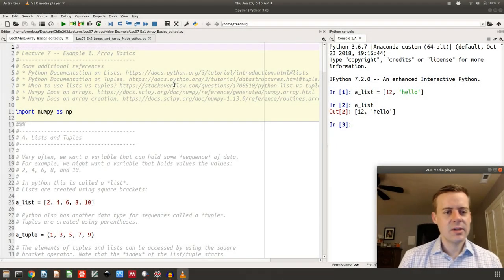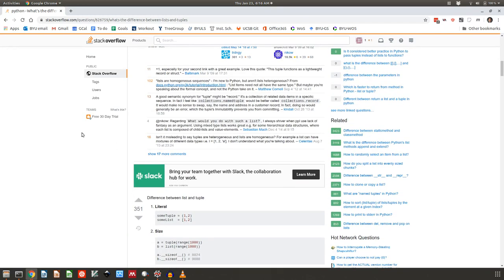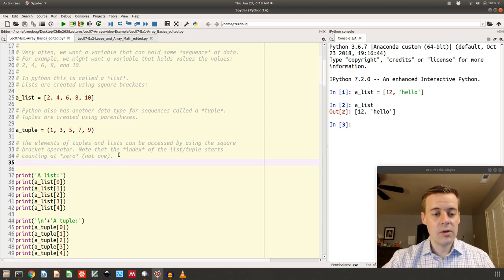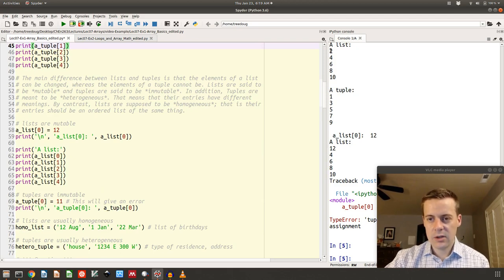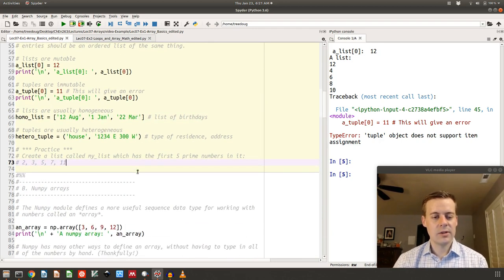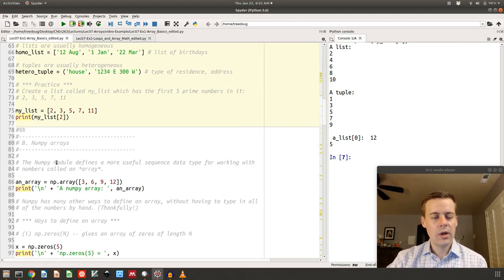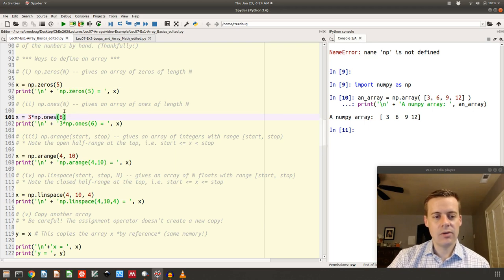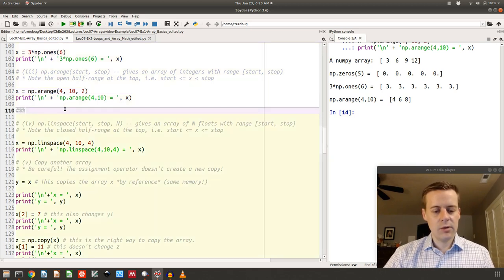Array Basics in Python (ChEn 263 - Supplement to Lecture 7)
This video is a supplement to a lecture for Chemical Engineering 263 (Undergraduate Numerical Tools) at Brigham Young University. In this video I go through examples in of using arrays in Python (using Spyder).

I cover:
    (A) defining lists, tuples and Numpy arrays (1:50),
    (B) accessing those numpy arrays via indices and filling them using functions (6:58),
    (D) slicing operations (20:00).